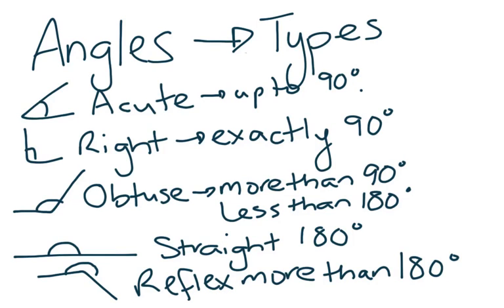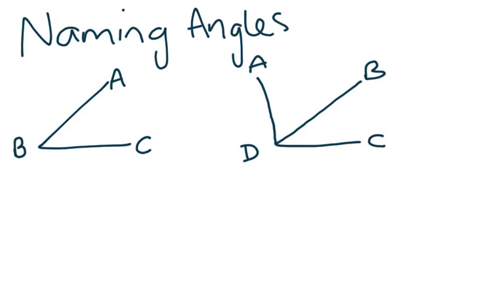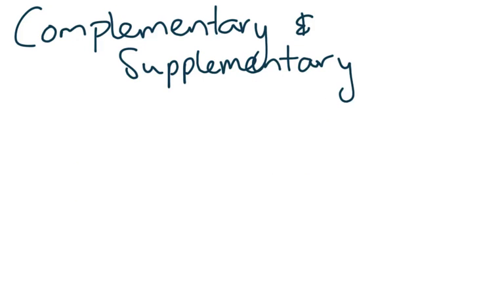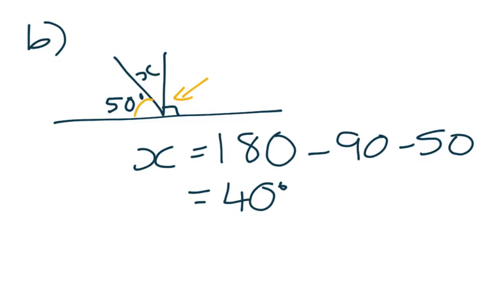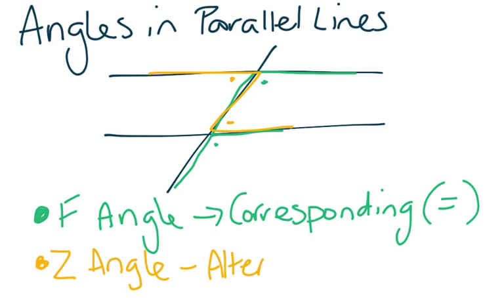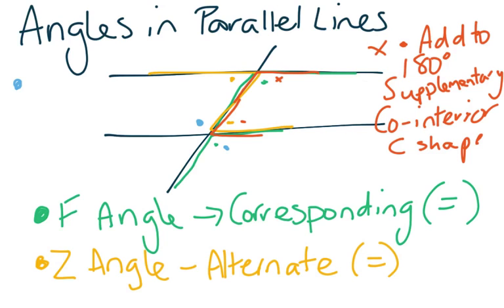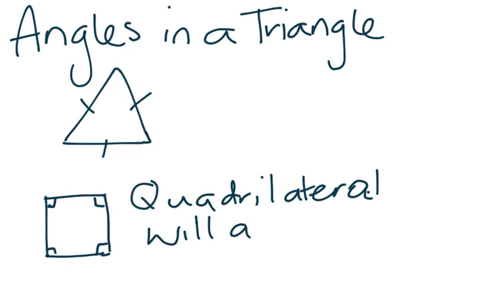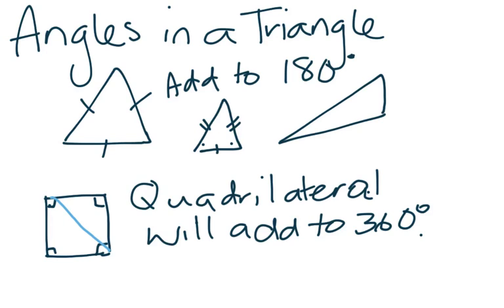Angles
Year 6-8